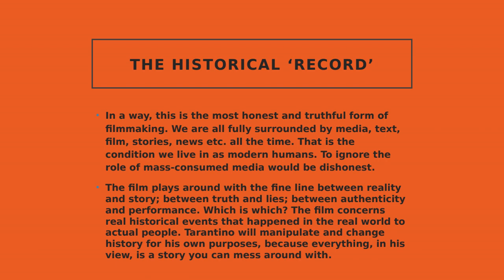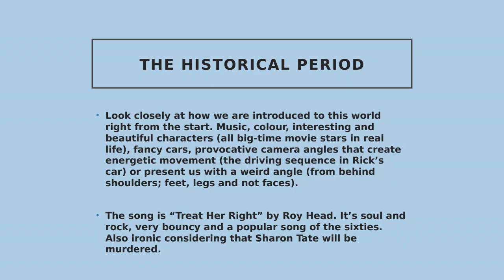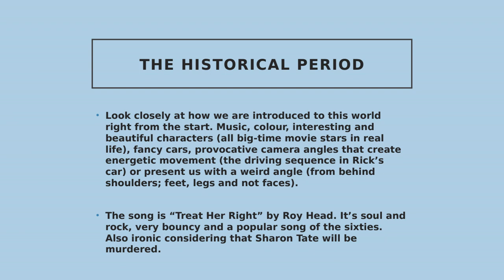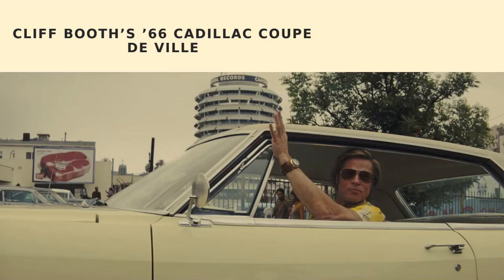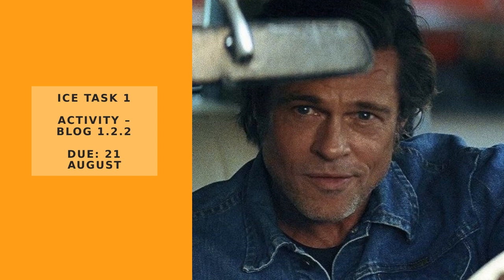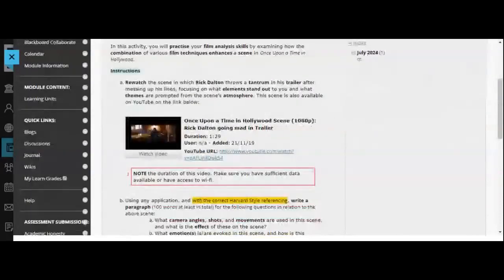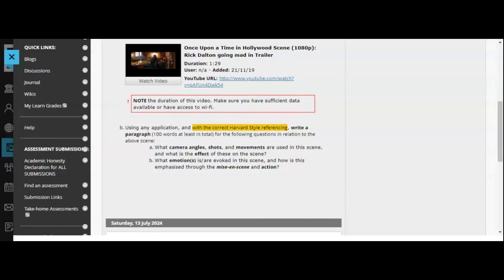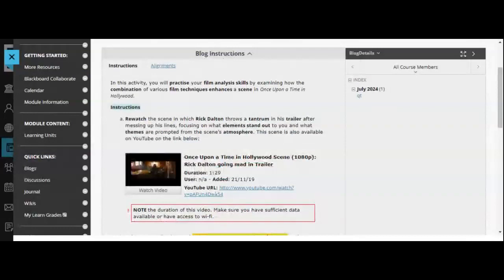Once Upon a Time in Hollywood: the first twenty minutes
In which I walk you through the themes Tarantino establishes in the opening sequences of his film